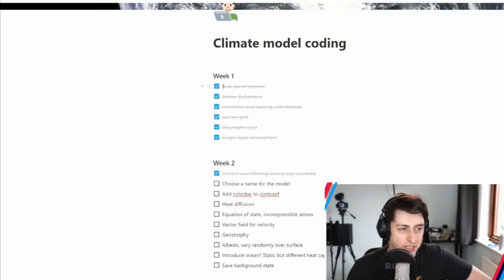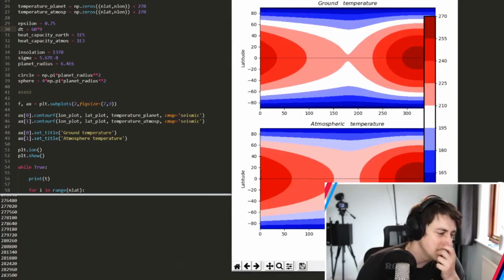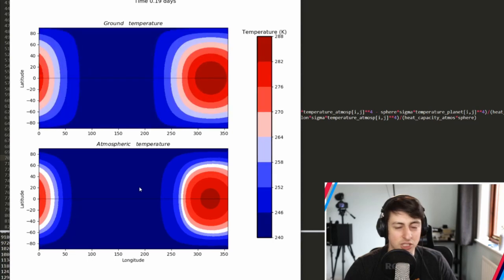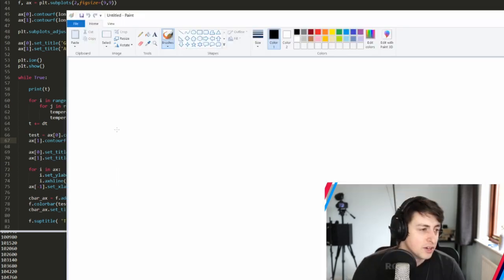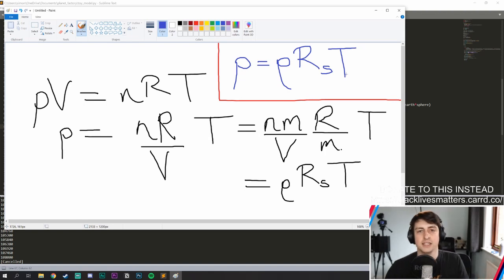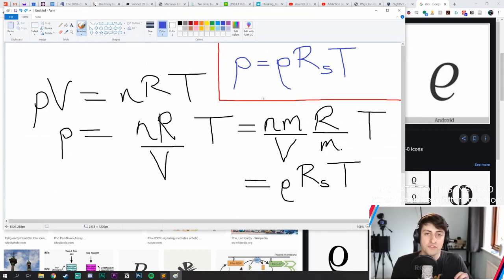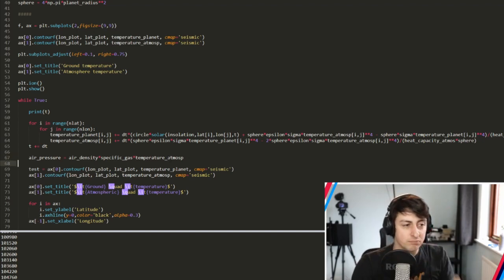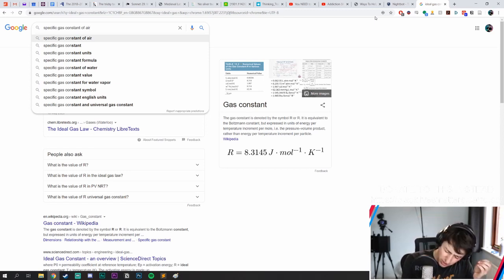Claude Condensed 5 - Colourbars and Equations of State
CLAuDE Condensed - A series of highlights from Dr Simon Clark's Twitch series on coding a climate model from scratch in Python.